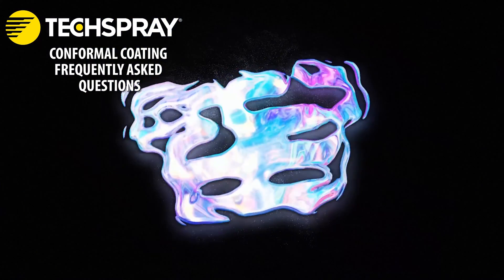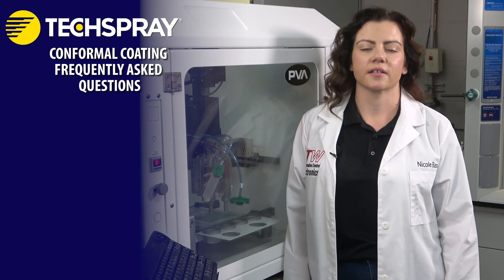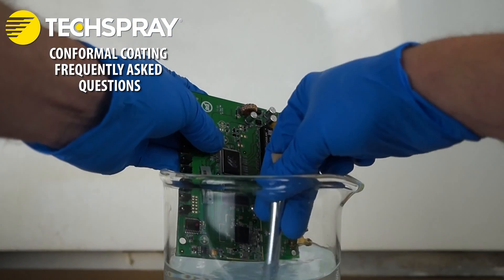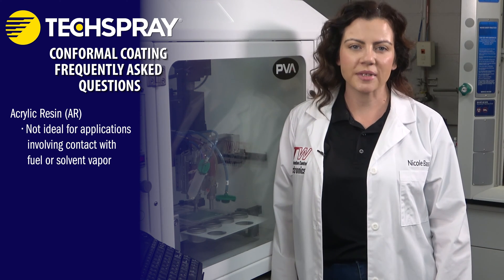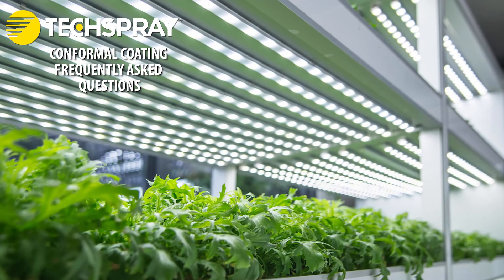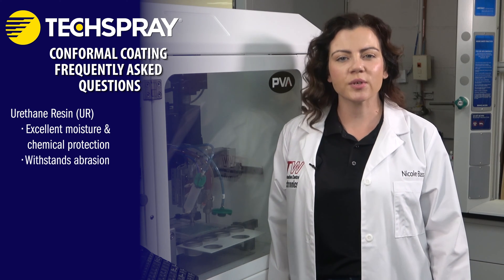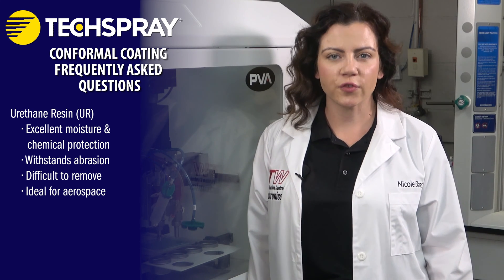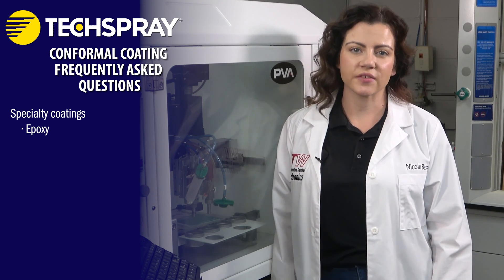Techspray FAQ: What Are The Main Types of Conformal Coatings?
Conformal coatings are categorized by their base resin, the material left behind once the carrier solvents evaporate off.

The chemical composition of each conformal coating determines its main attributes and protective properties. The best coating for your application is determined by the operational requirements of your electronics.

Acrylic Resin or “AR” is the most economical conformal coating option, and provides good general protection. Generally, acrylic coatings have high dielectric strength, and fair moisture and abrasion resistance.

Acrylic coatings are easily and quickly removed by a variety of solvents, often without even having to scrub. This makes rework and even field repair very practical and inexpensive.

On the other hand, acrylic coatings do not protect against solvents and solvent vapors, so they are not ideal for applications that could come into contact with fuel or solvent vapor.

Silicone Resin or “SR” : provides excellent protection in a very wide temperature range.

Silicone provides good chemical resistance, moisture resistance, and is very flexible. Silicone conformal coating is not abrasion resistant because of its rubbery nature, but this property does make it resilient against vibrational stresses. Silicone coatings are commonly used in high-humidity environments.

Optically clear silicone coating is available that can coat LED lights without color shift or reduction of intensity.

Removal can be more challenging than acrylic, requiring specialized solvents, long soak time, and agitation from a brush or an ultrasonic bath.

Urethane Resin or “UR” has excellent moisture and chemical resistance, and can also withstand abrasion better than other types of coatings. Because urethanes are solvent resistant, they can be very difficult to remove. Like silicone, full removal generally requires special solvents, long soak times, and agitation with a brush or an ultrasonic bath. Urethane conformal coating are commonly specified for aerospace application where exposure to fuel vapors is a common concern.

Those are the most common conformal coatings that have been in use for decades. Others are used for specialized applications:

Epoxy Conformal Coating is common for encapsulating or “potting” electronics. This is often required when a device will be fully submerged in water for any length of time.
Parylene Conformal Coating is applied using vapor phase deposition. It is considered top-of-the-line, so is the most expensive option, and most difficult to rework. As you might expect, this is most common for aerospace and medical device applications.
Thin Film or “Nano” Coatings provide a water repellant layer for “good enough” protection needed for some consumer electronics.

PROTECT ELECTRONICS FROM EXTREME ENVIRONMENTS

Techspray offers SR, AR and UR conformal coating formulas for a wide variety engineering requirements including thermal, moisture & static resistance. All coatings are IPC-CC-830B and UL94 V-0 qualified.

Techspray offers a variety of conformal coating formulas for differing field or engineering requirements and is IPC CC 830B and UL94-0 Qualified or rated. Specifications generally depend on the type of protection needed: e.g., thermal, moisture, or static resistance.

Coatings contain Opti/Scan (except LED Coating) to allow quality control inspection of coverage and evenness of the coating on a PCB. A coated board can be passed under a standard, low-cost UV (short-wave black) light to fluoresce the coated areas. The brighter the glow, the thicker the coating.

Application methods:
Dip – High volume method to fully coat boards. Thickness of the final coating is controlled by viscosity and withdrawal speed from the pot.

Conformal Coating Spray – Computer controlled selective spray systems eliminate the need for masking. Higher viscosity is generally needed (70-200 cps) to create precise edge definition and prevent splattering.

Manual Application – Aerosol and brushing are generally used for small production runs, rework and repair. The aerosol needs to be compatible with the original coating if it’s rework.

Techspray is a leading manufacturer of chemical products and soldering tools for the electronics industry. Techspray formulates, blends, and packages a wide variety of chemicals and assorted support products for the electronics industry, aerospace, heavy industry, and plant and equipment maintenance including degreasers, contact cleaners, flux removers, dusters, conformal coating, solder mask, water-based cleaners, desoldering wick, soldering tips, and the popular Plato shear cutters. More information can be found at techspray.com.